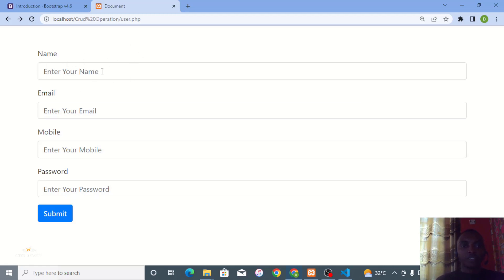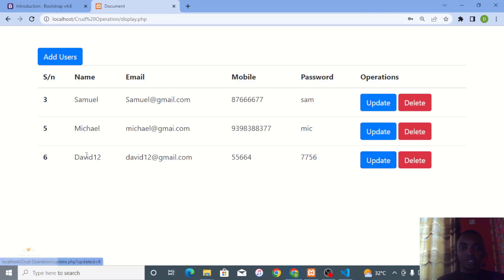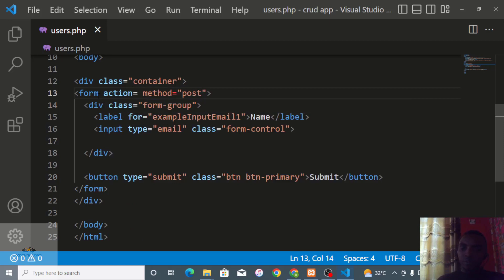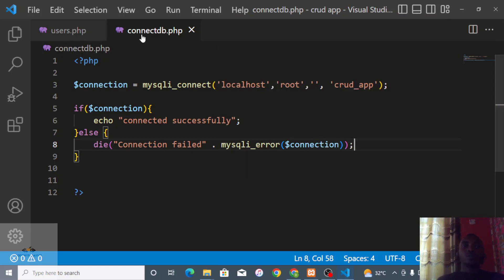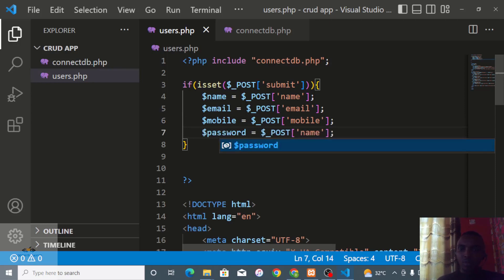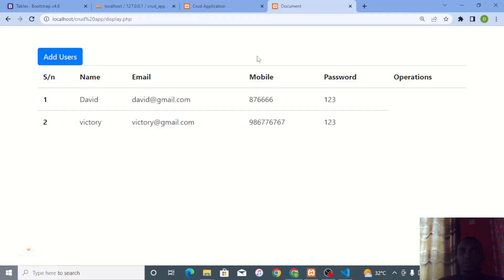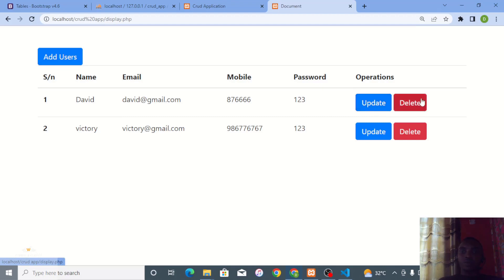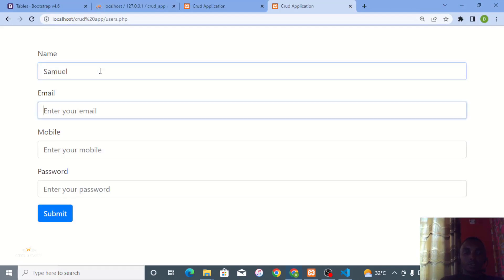How to Create PHP CRUD | Create, Read, Update, Delete | CRUD Operation.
Learn the most commonly used tools with php CRUD || Create, Read, Update and Delete .You can build any php application watching this video enjoy!!!

👨 About Me 👨

My name's Patrick David and on this codewithdayvid channel I show you how to code and potentially be a better programmer and give you tips that will get you ready for the tech world.

Voice 🔊:- Dayvid
Editing ✂️ :- Dayvid